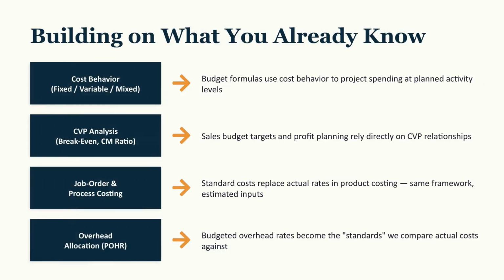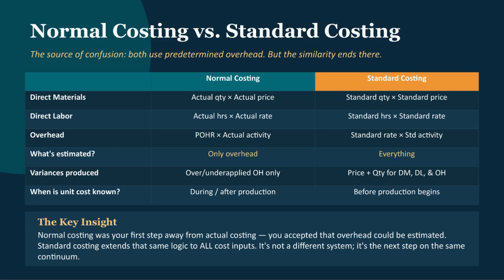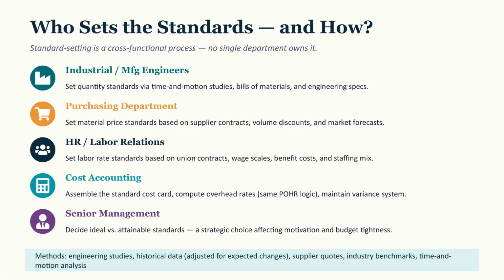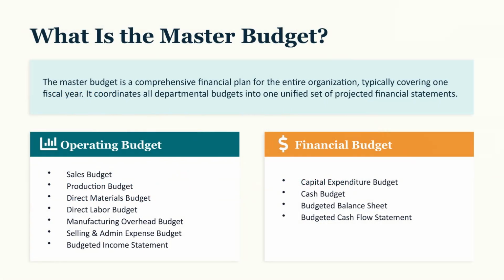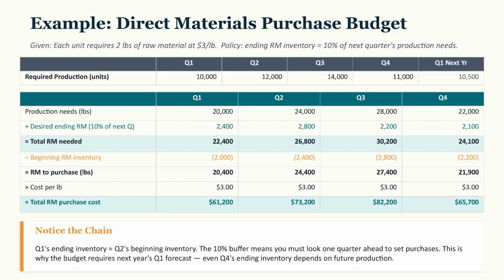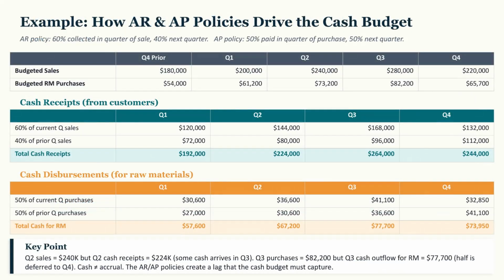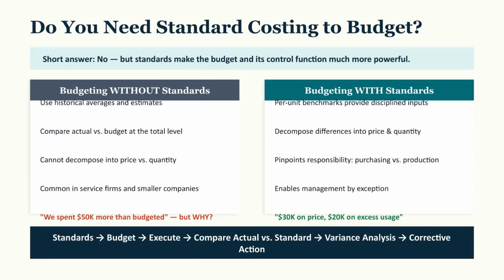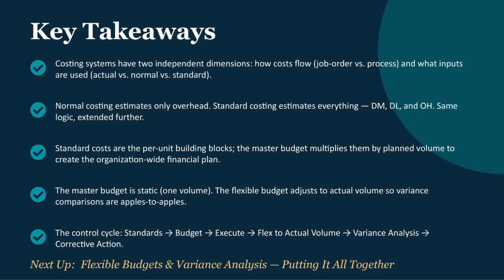Standard Costing & Master Budget